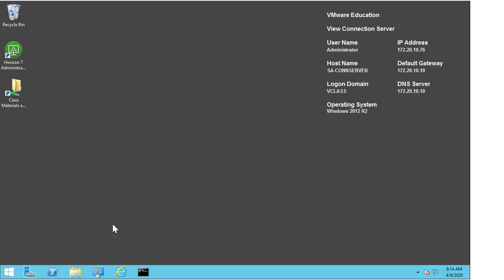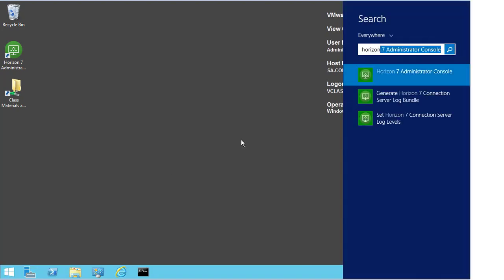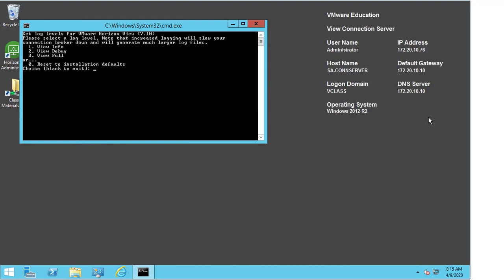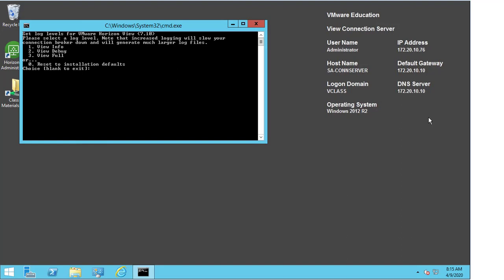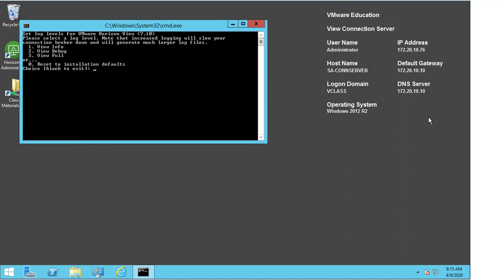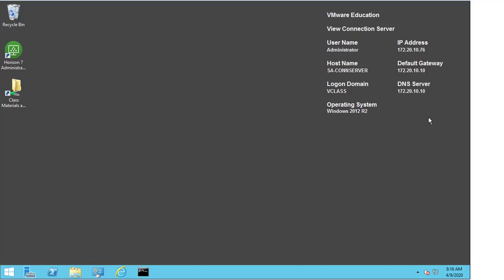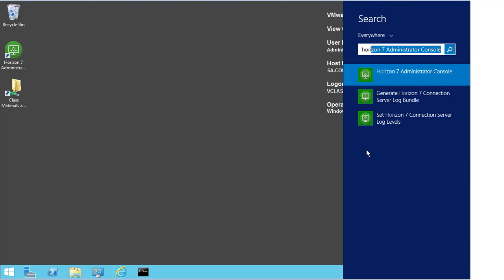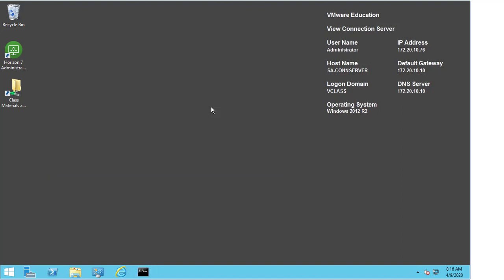KB 1025887 Changing Connection Server Logging Level for VMware Horizon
This video demonstrates how to change the Connection Server logging level for VMware Horizon.